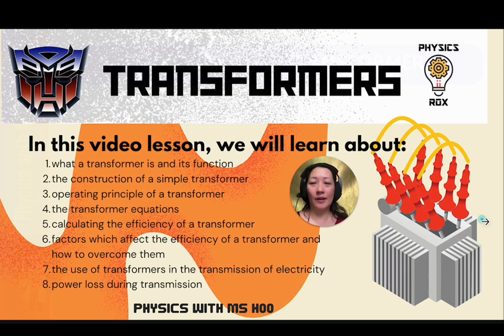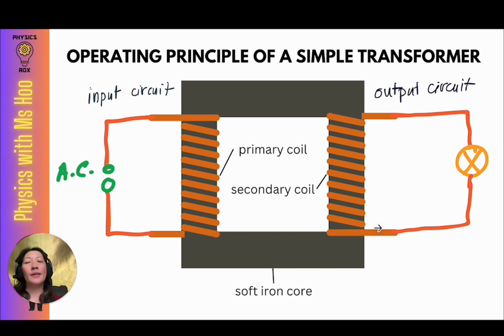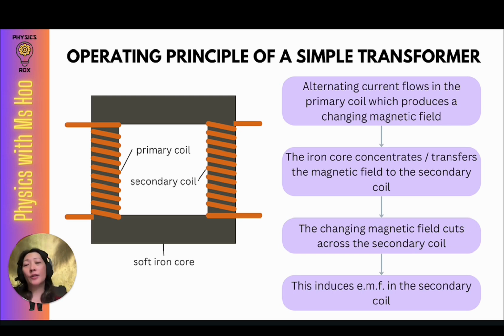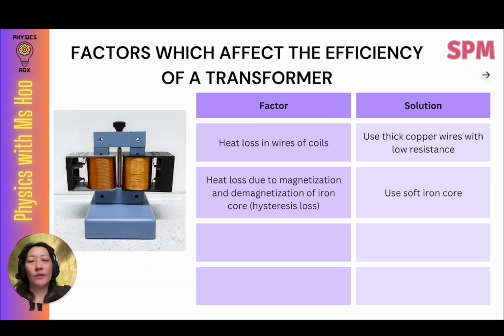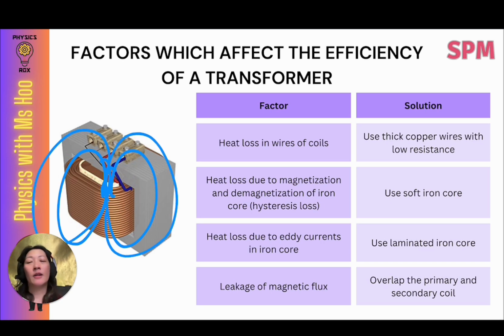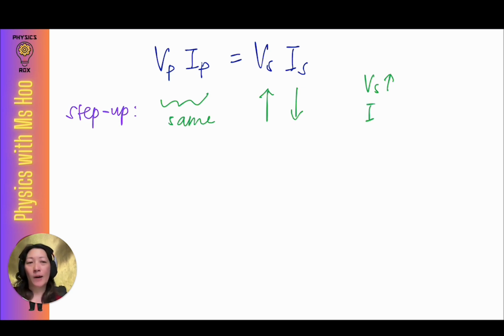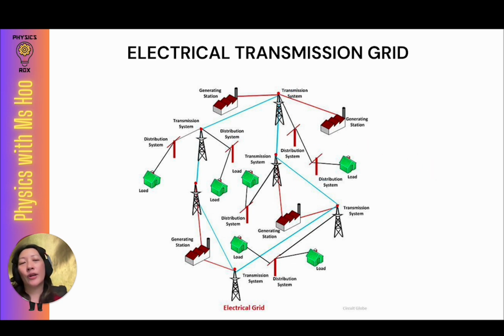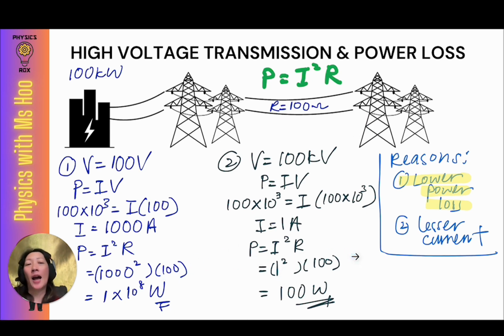Transformers (Complete Lesson) - SPM & IGCSE Physics - Physics Rox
In this video lesson, we will learn about transformers.
0:00 Introduction
0:58 Function of a transformer
1:46 Types of transformers
3:08 Construction of a simple transformer
3:58 Operating principle of a transformer
12:12 Transformer equations (Np/Ns = Vp/Vs)
14:29 Factors which affect the efficiency of a transformer and how to overcome
20:49 Calculating the efficiency of a transformer
24:42 Why current increases when voltage decrease (and vice versa)
27:51 Transmission of electricity
30:41 High voltage transmission & power loss